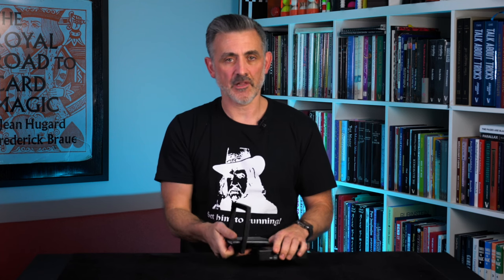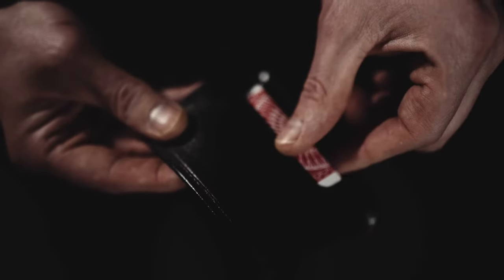Comet Wallet by Andrew Dean Review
Podcast

Or wherever else you get your podcasts

Free Courses